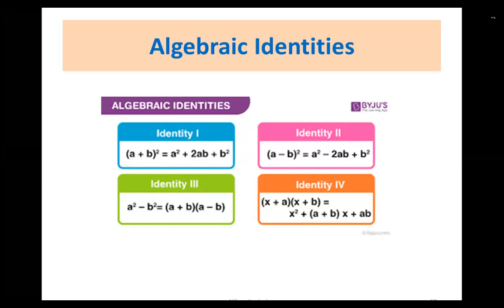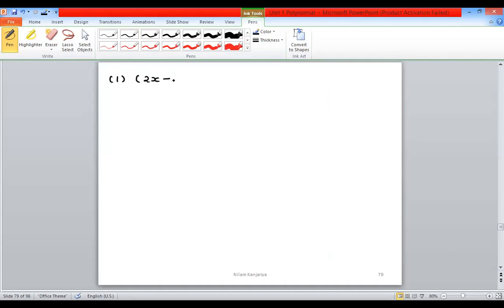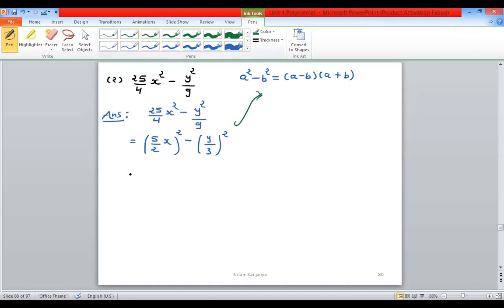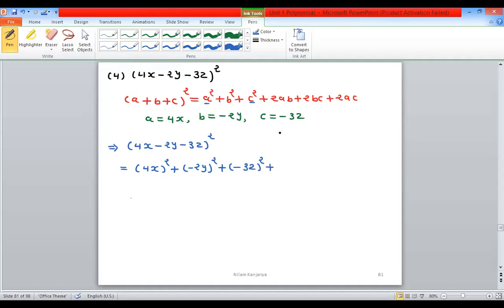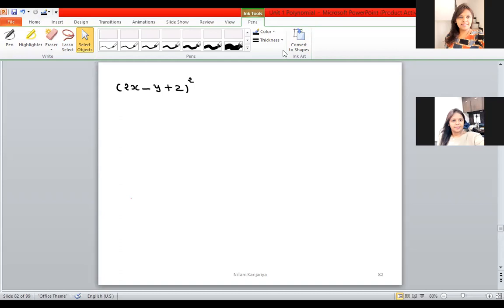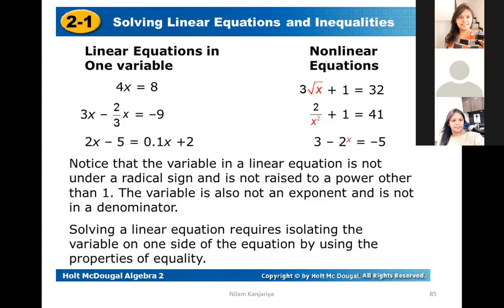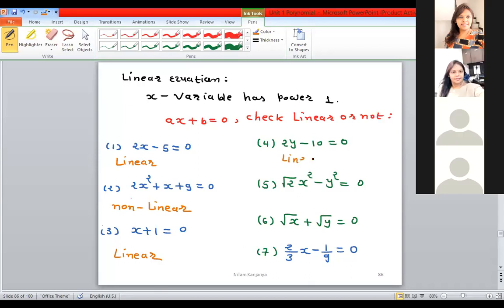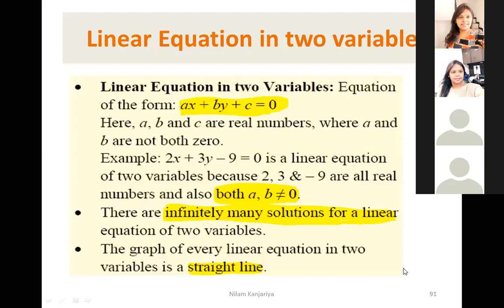2DJ1, 2DE1, 2DF1 NHK MATH II Lecture 4 Unit 1 Polynomial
Algebraic Identities and Linear equation in two variable